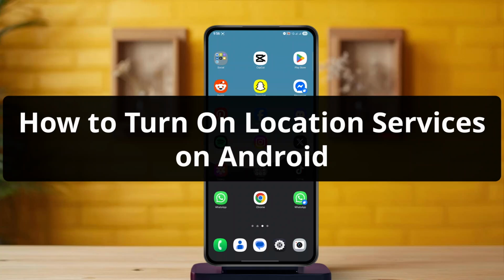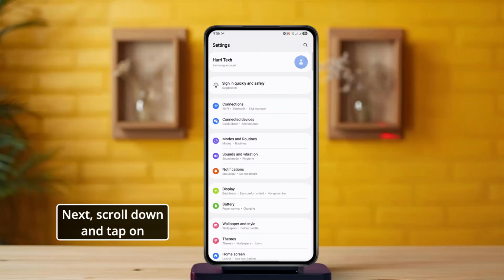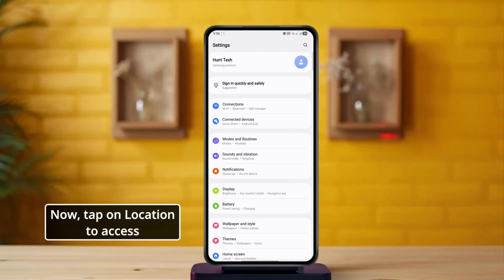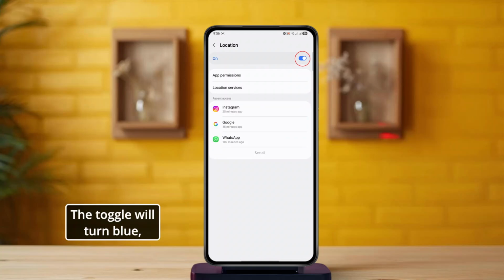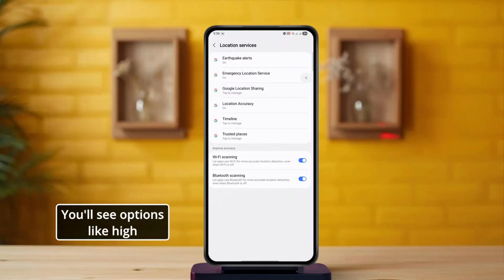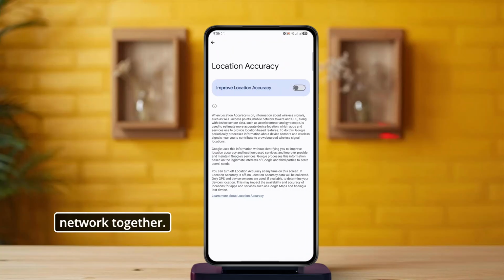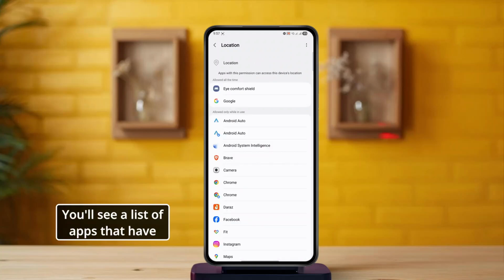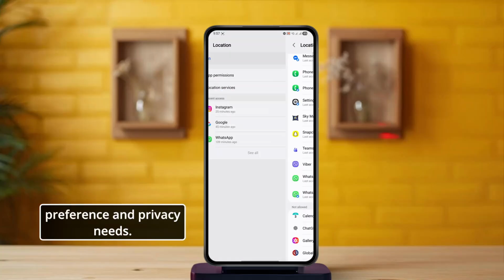How to Turn On Location Services on Android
Learn how to easily turn on location services on your Android device in this step-by-step tutorial. Whether you want to improve GPS accuracy, enable location-based services, or manage location sharing and privacy settings, this guide will walk you through everything.

In this video, you'll discover how to turn on Android location services, adjust smartphone GPS settings, and use location-based notifications effectively. You'll also learn tips to improve Android location accuracy and manage mobile app permissions for better privacy and security.

Timestamps:
0:00 Introduction
0:40 Enabling Location Services on Android